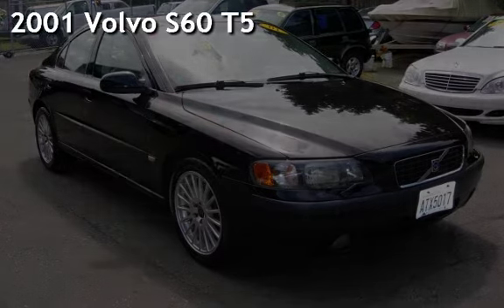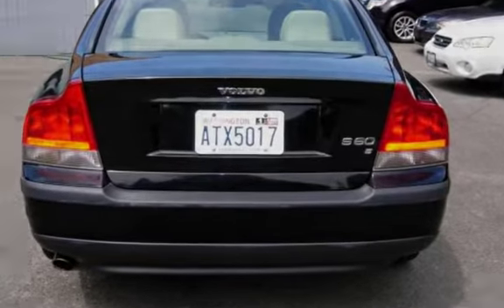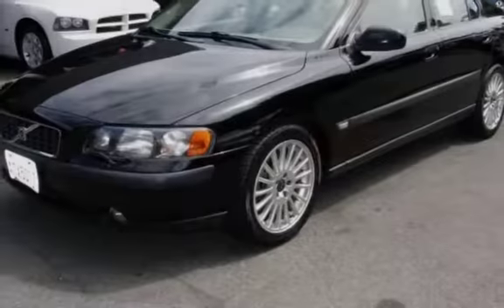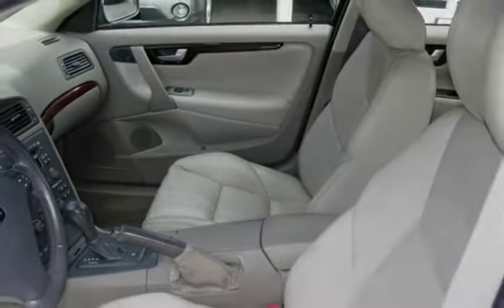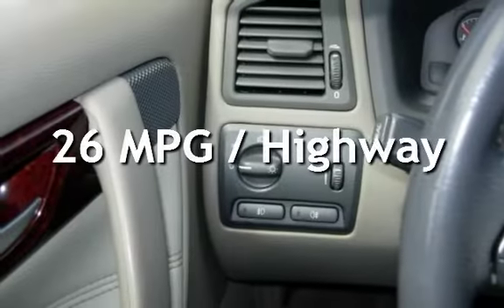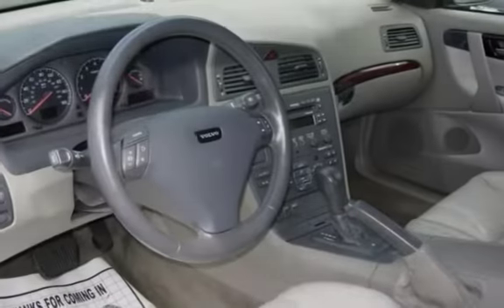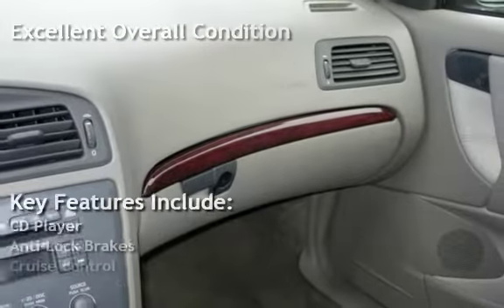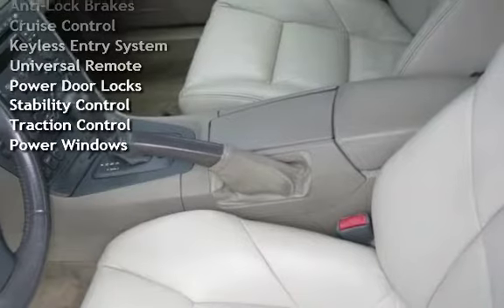2001 Volvo S60 T5 for sale in SEATTLE, WA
Our Low Overhead = Your Low Price! Clean Local S60! Runs and Drives Great Loaded! Very Affordable!  For More Pictures and Cars go to:   seattlemotors.net   BBB A+ Rating!